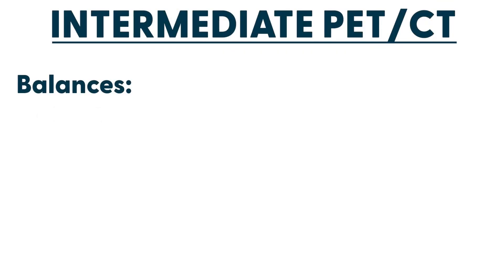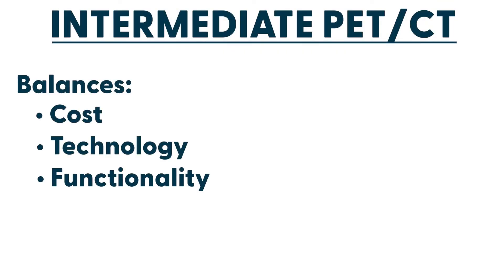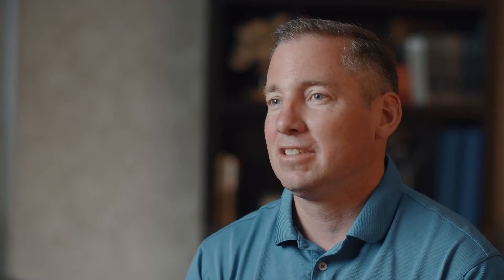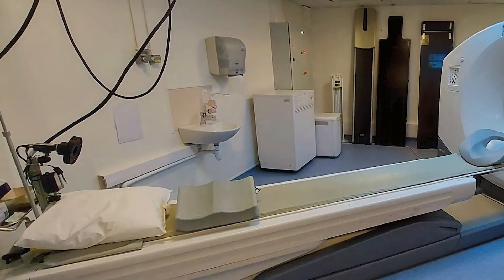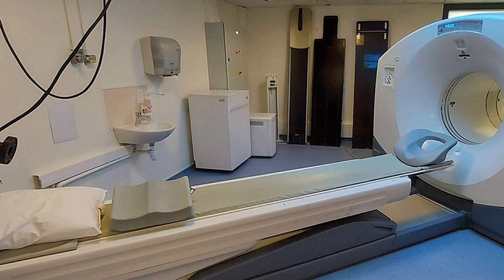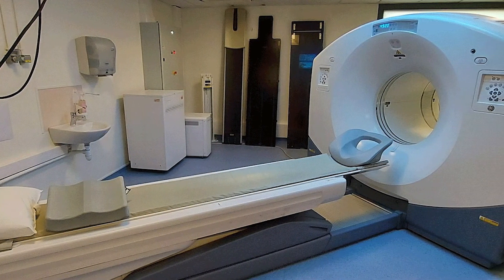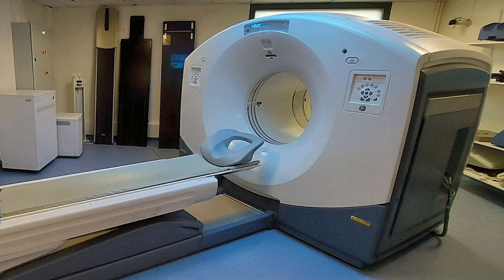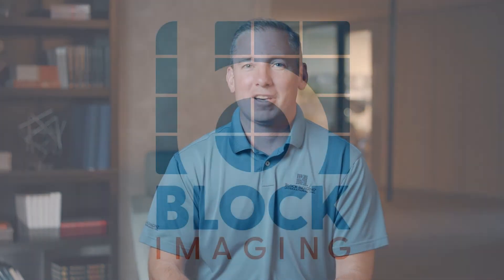2025 PET/CT Price Guide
Selecting the best PET/CT is a process that looks different for every facility. Goals, volume, budgets- all the details play a part. Josh Nunez, Molecular Product Manager, gives a quick breakdown of which pricing tier (Entry Level, Intermediate, or Premium/Advanced) might offer the capabilities and value you're looking for.